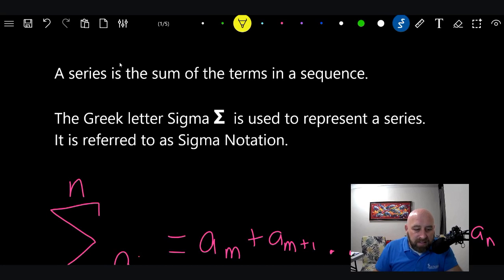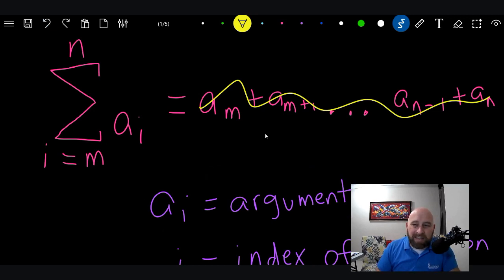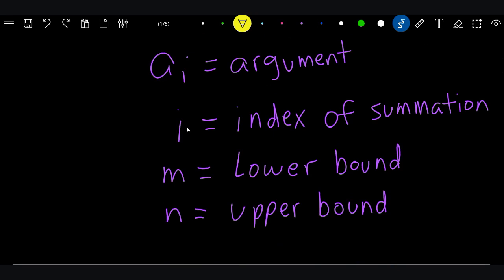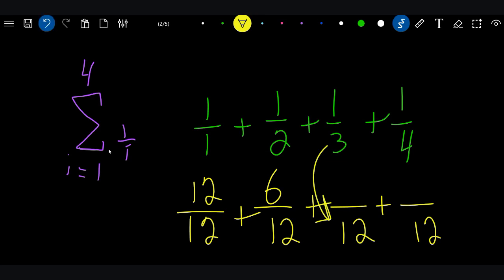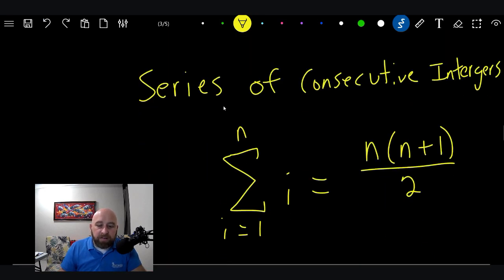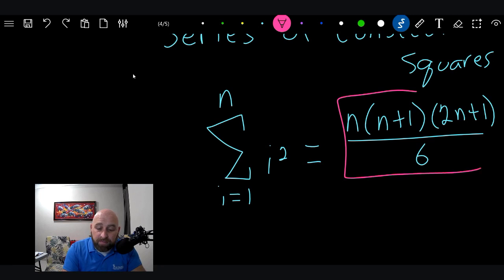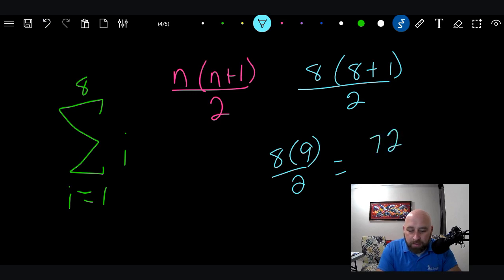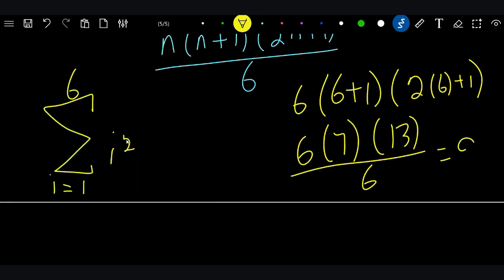Algebra 2 Lesson 10.2a Series